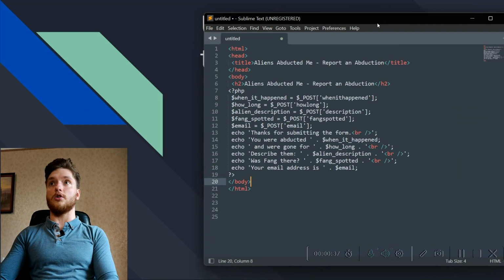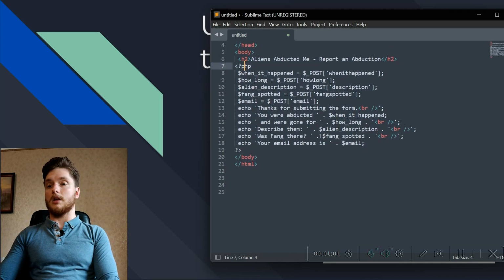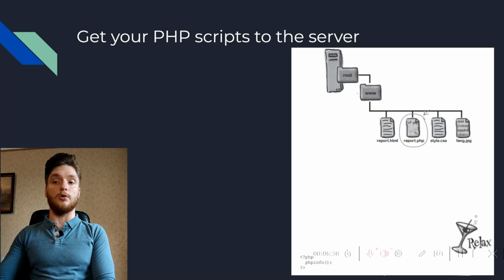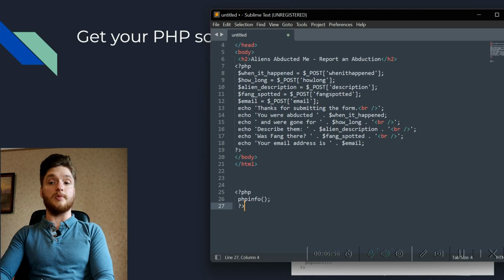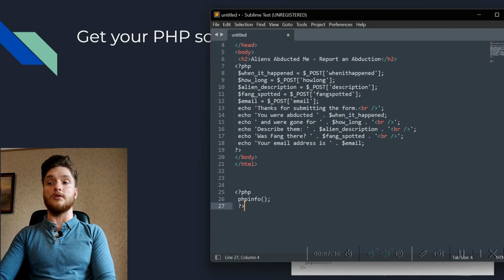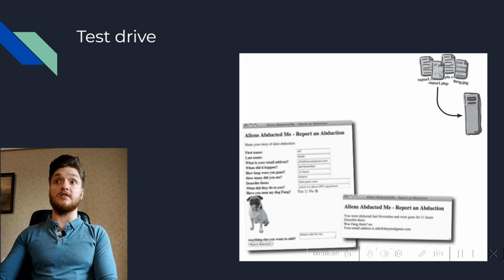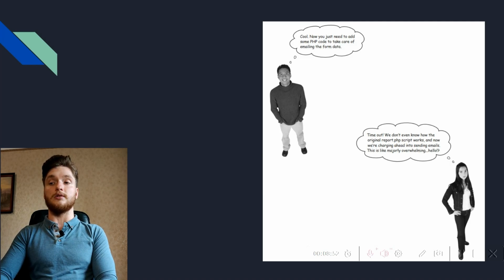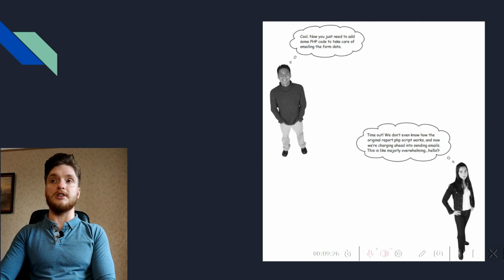Lesson 3. PHP to access the form data. PHP MySqL for begginers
In this Lesson 3. PHP to access the form data. PHP MySqL for begginers, we`ll talk about so Owen needs a PHP script that can get the alien abduction form
information to him more reliably than the mailto technique. Let’s create it.
Don’t worry about understanding everything yet—we’ll get to that,